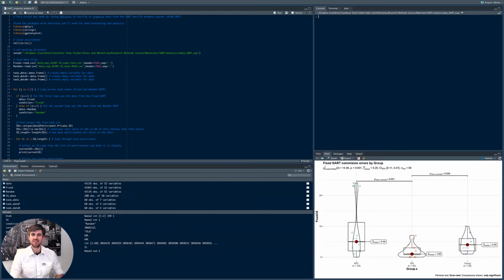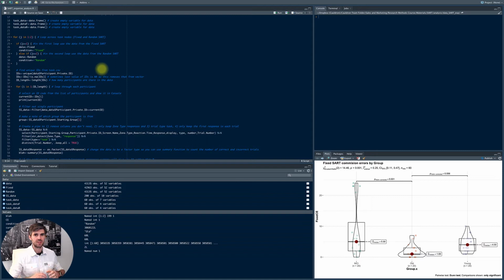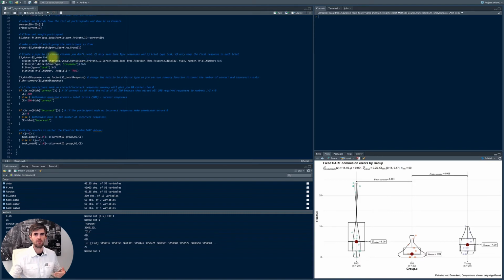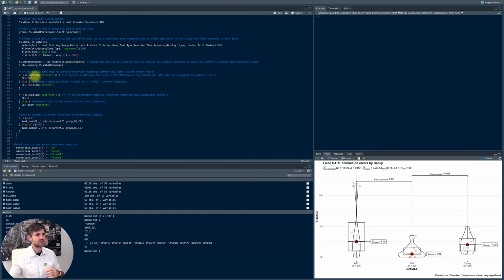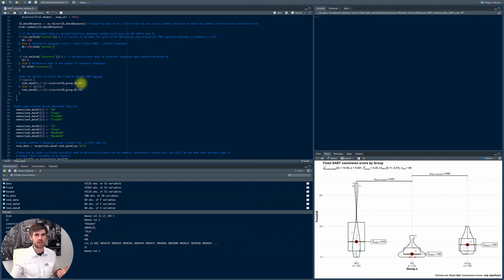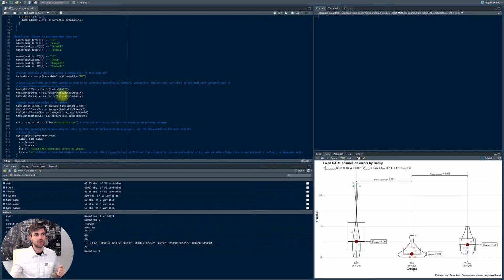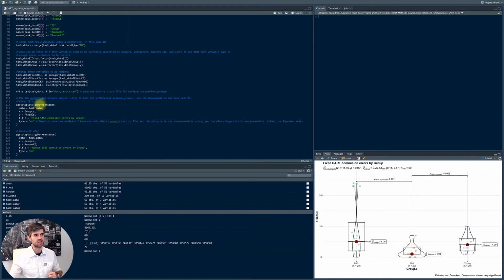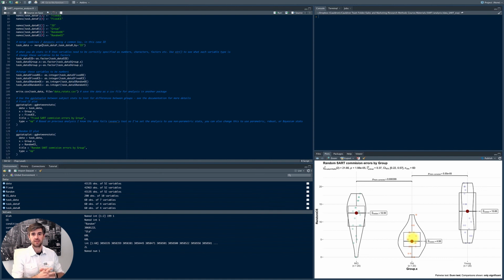Advanced pre-processing and analysis of the SART in R Studio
In this video, I'll show you how to preprocess your data in R Studio using some basic dplyr functions. I'll also show you some simple and powerful analyses using ggstatsplot.